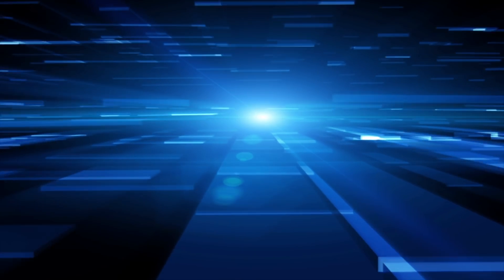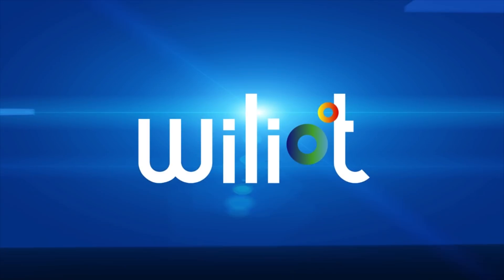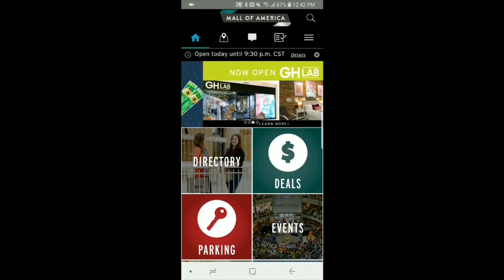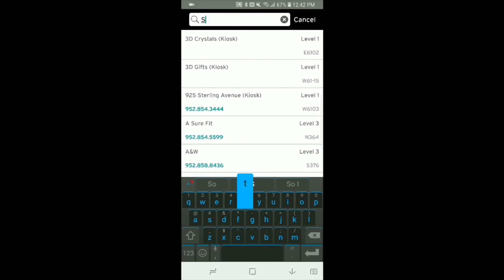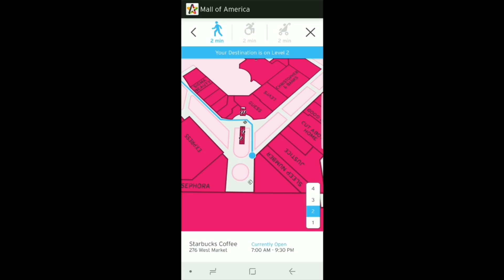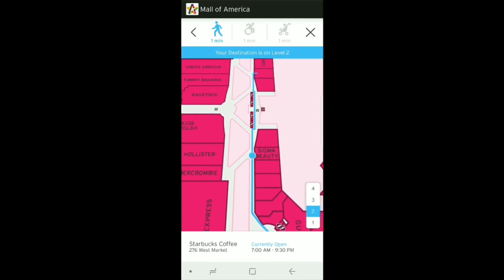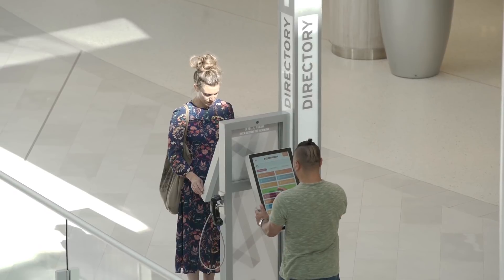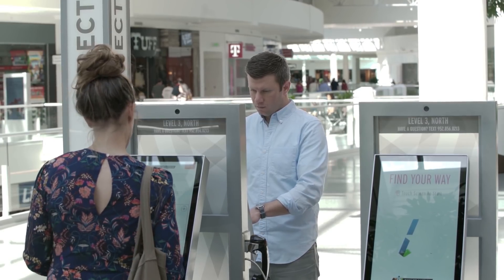Wayfinding in Mall of America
There doesn’t seem like a more perfect use of wayfinding services using Bluetooth beacons than in the largest shopping and entertainment complex in the United States – Mall of America. Janette Smrcka, Information Technology Director at Mall of America, took on the challenge of enabling users to locate and navigate effectively across 520 stores on 5 levels, spanning 4.3 miles, over 5.6 million square feet. In this Episode of Mr. Beacon, we talk with Janette about what beacons and “blue dot” provider they are using, why they are using beacons over Wi-Fi, and how they deal with scaling in such a complex and large structure. We even get the inside scoop of where she sees the technology adding more value in the future.